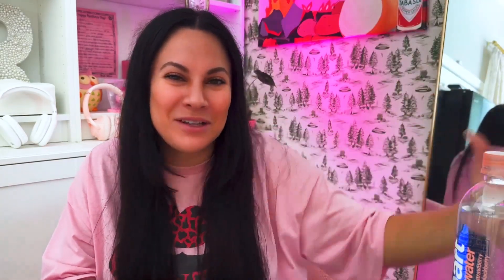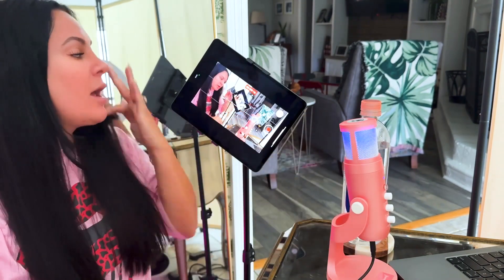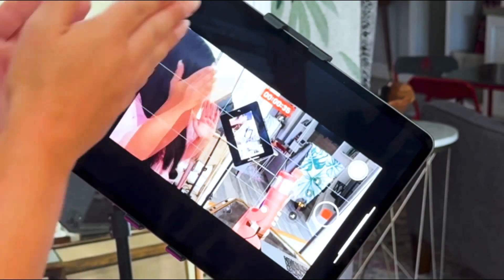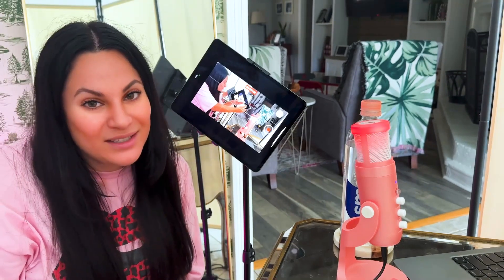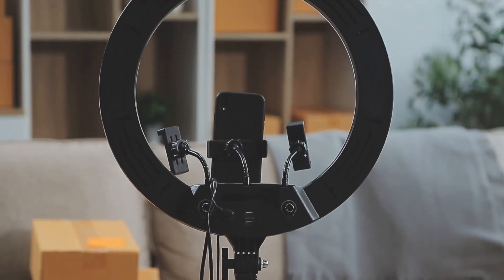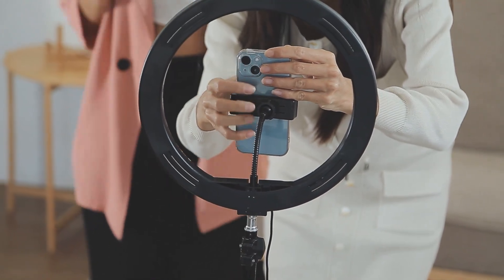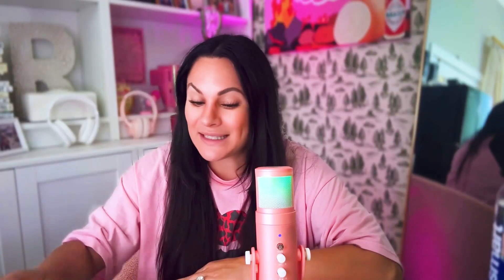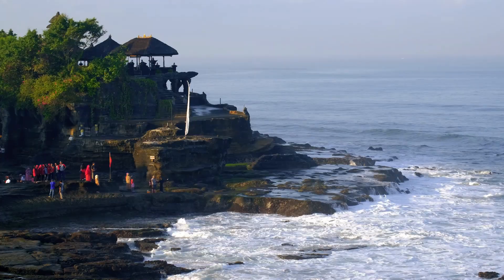How To Get More Views: Essential Tools For Viral Content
Secret Tools for Creating Viral Content

If your videos aren’t getting the views you want, it’s time to level up your content! This video will explore game-changing tools and techniques for making your content stand out.

✨ Ready to learn how to get clients? Visit now for expert consulting and boost your beauty business

You'll learn quick hacks that make a big difference, from using the back camera for better quality to boosting lighting and audio. Plus, I’ll show you how to use tools like captions and B-roll to make your videos more engaging. Ready to start making viral-worthy content? Let’s get started!

☑️ Timestamps
0:00 Why your content isn't working
1:00 Make a video look better
2:13 App to use back camera
6:15 Make the video sound better
6:51 AI to edit reels
9:05 Biggest content problem

This video is about How To Get More Views: Essential Tools For Viral Content. But It also covers the following topics:

Easy Content Creation Ideas
Increase Views And Followers
How To Make Viral Videos